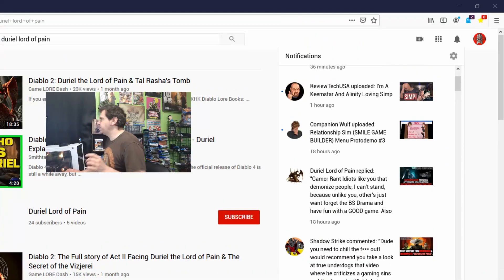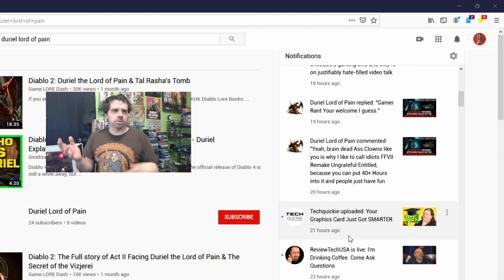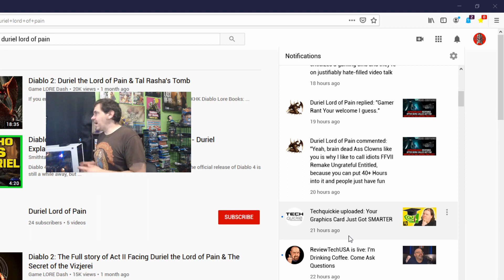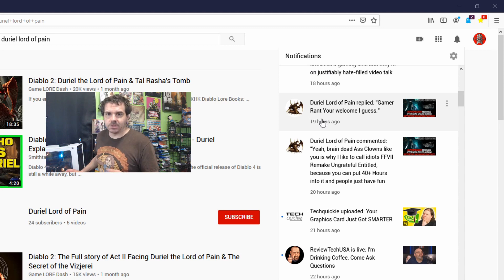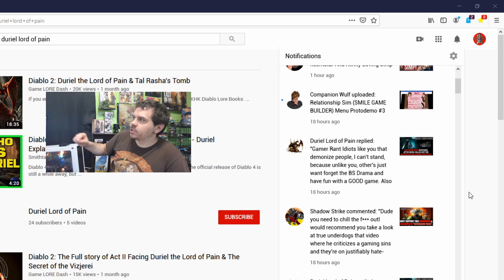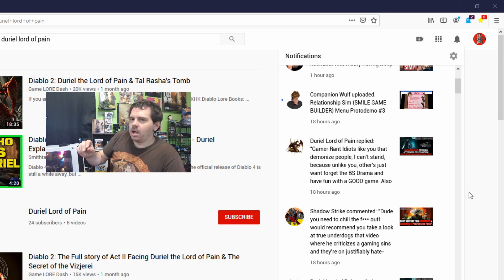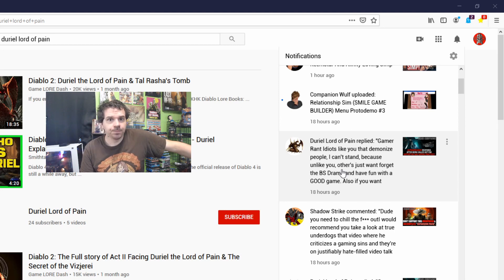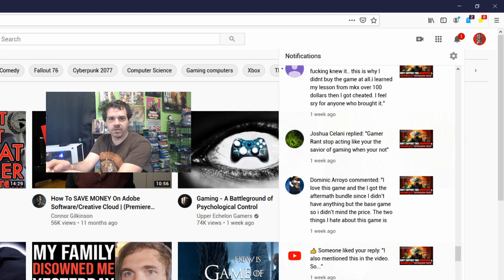Gamer Rant Needs to Stop Acting Like You're the Savior of Gaming!!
Let's respond to some YouTube comments.

(WARNING: Videos may contain PROFANITY!!)

SOURCE:
1) In video

GAMER RANT NETWORKING

Assets:

1) Original Intro By: AuroraVFX of Video Hive (paid License to use)

2) Original Audio by
Royal_Tea_Music of Audio Jungle (paid License to use)

3) Original Audio by PetRUalitY of Audio Jungle (paid License to use)